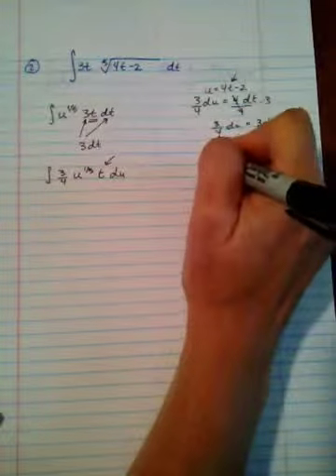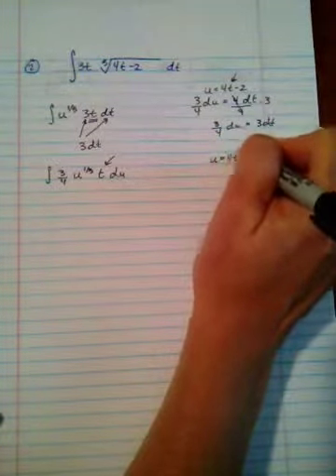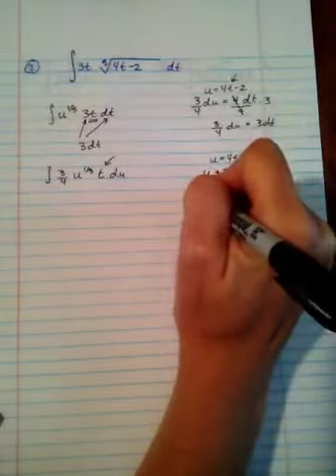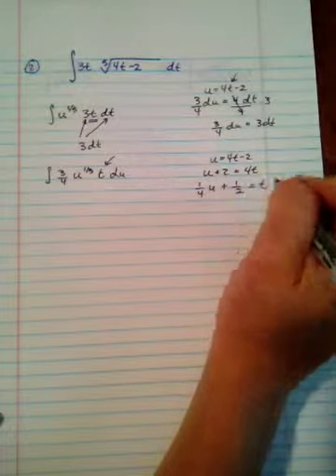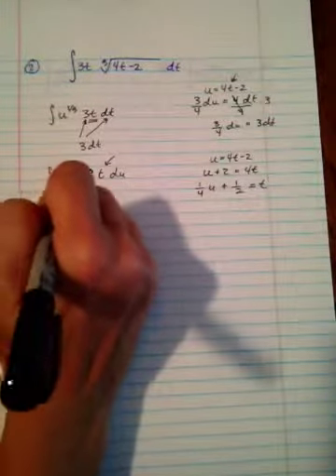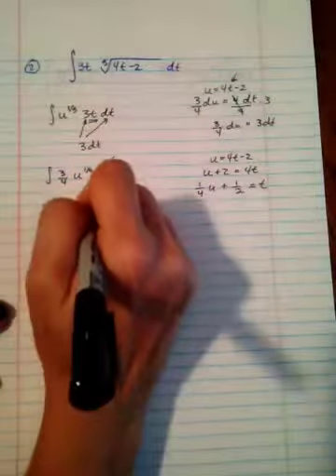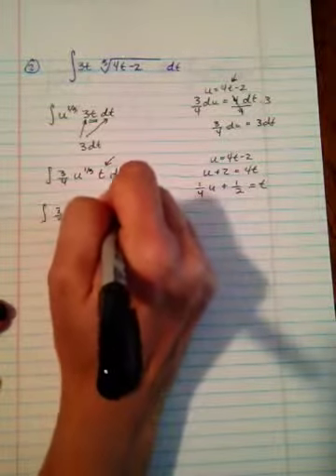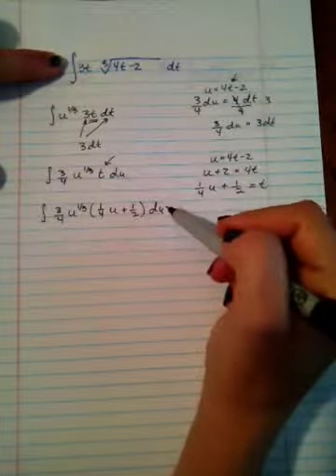u-Substitution Part 2